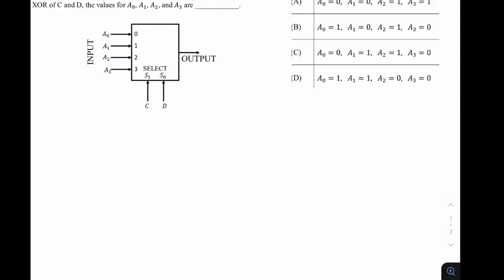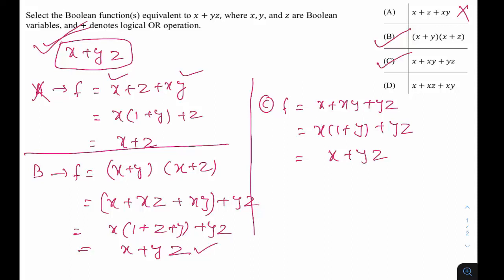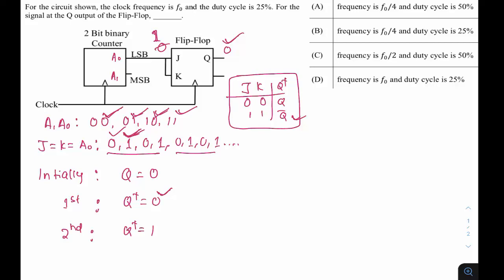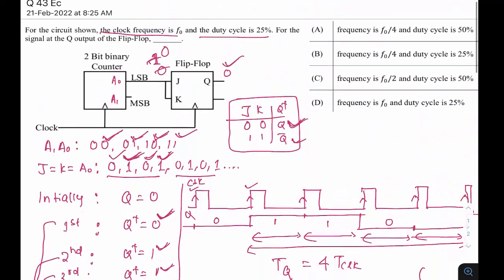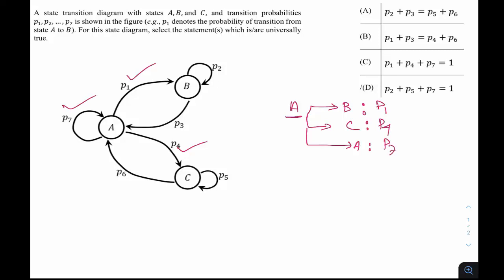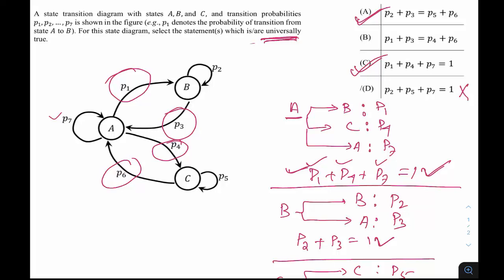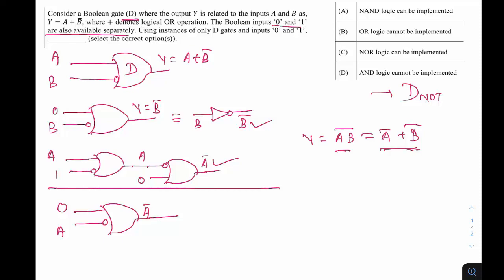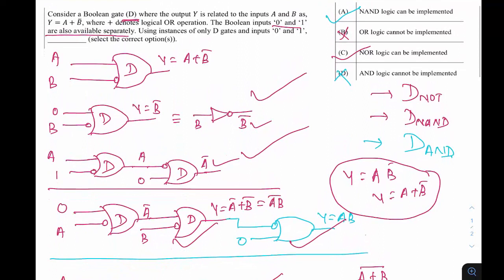GATE 2022 Exam Solutions I Digital Circuits I Electronics & Communication Engineering